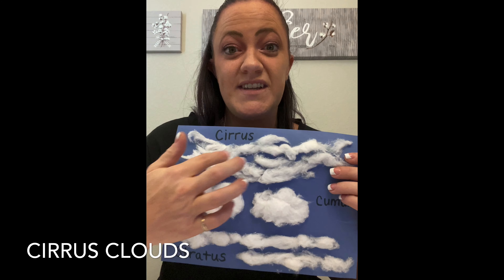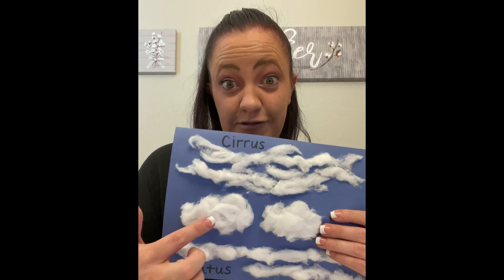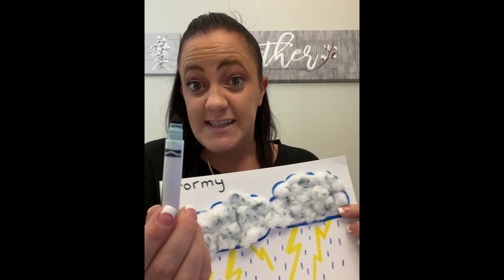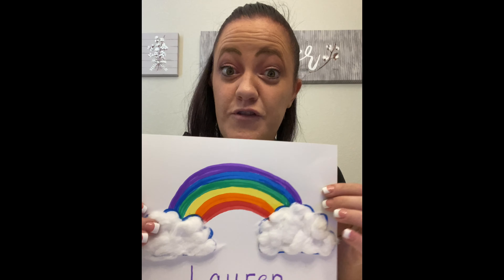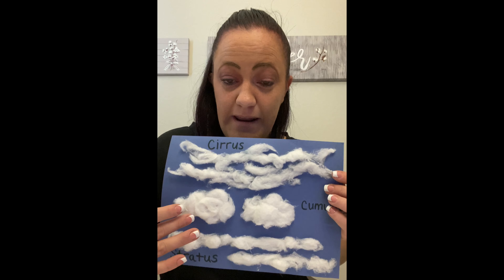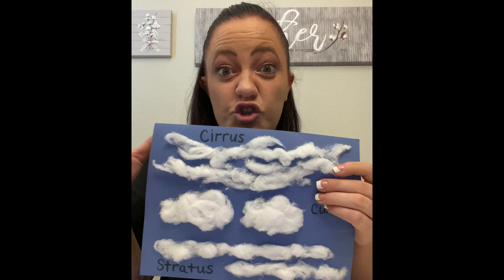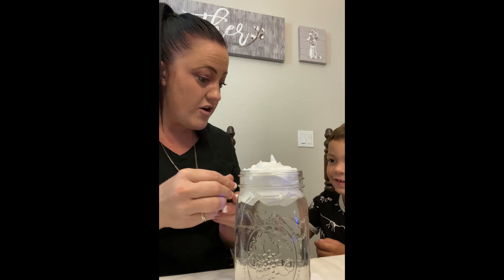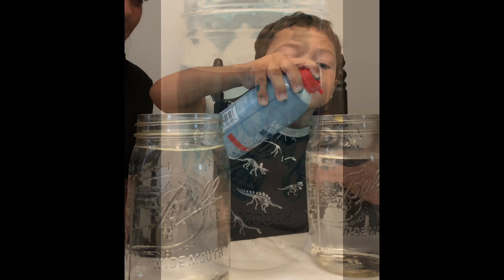☁️ Cloud Craft fun with a mini lesson!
☀🌧 Here is a fun Cloud Craft 🎨 with a mini lesson on clouds along with why and how clouds rain 🌧  Watch our demonstration and try it out!

🌳 Start your child's learning adventure with Cultivating Character TODAY!